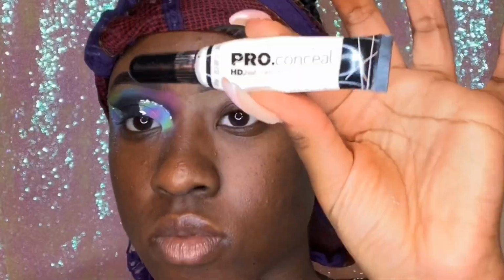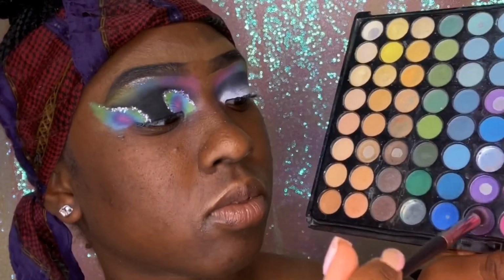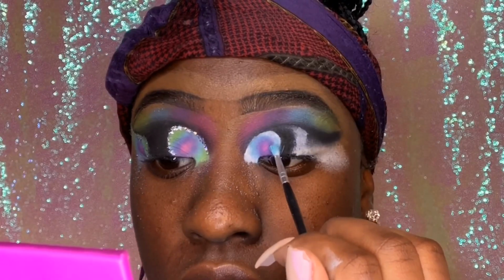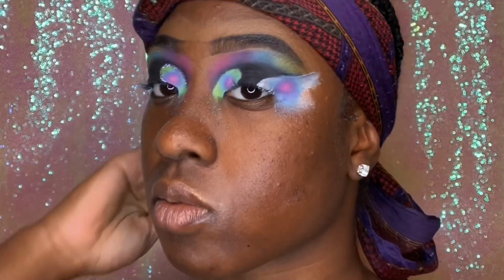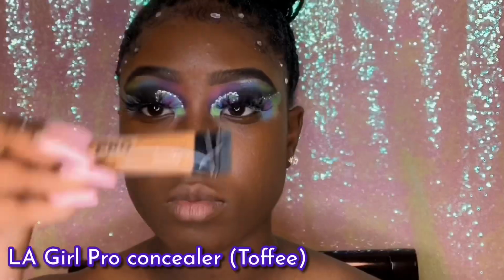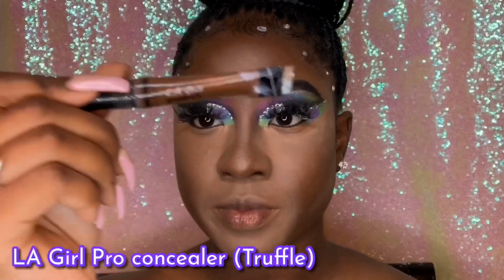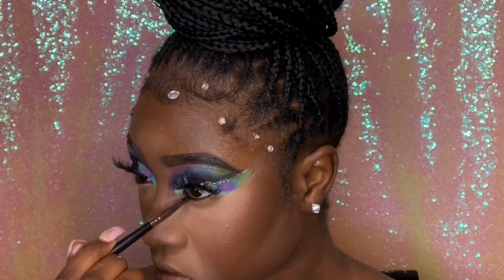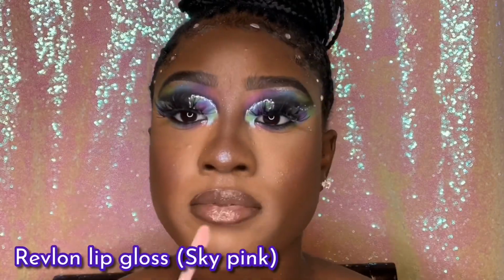SNATCHING YOUR EDGES😱 PASTEL TIE DYE MAKEUP LOOK😍 ON DARKSKIN | Just Liv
Heyy Lovees💕✨

Thank you for all the love & support🥺❤️ Hopefully you didn't lose all your edges after watching this and I hope enjoyed this lil tutorial 🤗 !! Drop a red heart "💜" in the comments for another video. Sending Love to you all & Stay safe😘

E D I T:
iMovie

Name: O(Liv)ia
Age: 20
Zodiac: Libra
Height: 5'6
Liberian Geh 🇱🇷
Philly✈️ to Iowa
Iowa State ‘22 🤓

Be(YOU)tiful & LoveYourself❤️